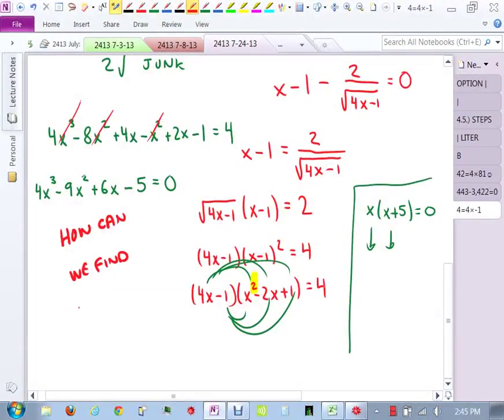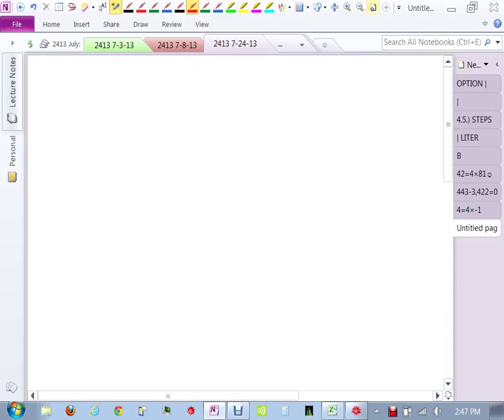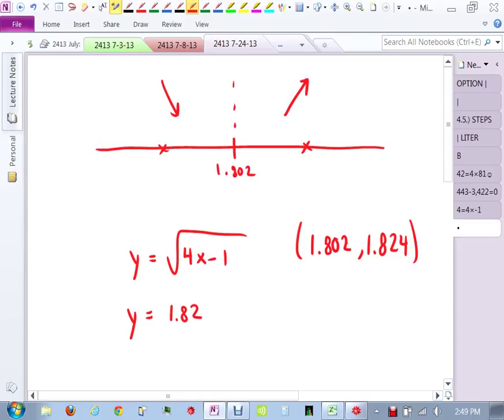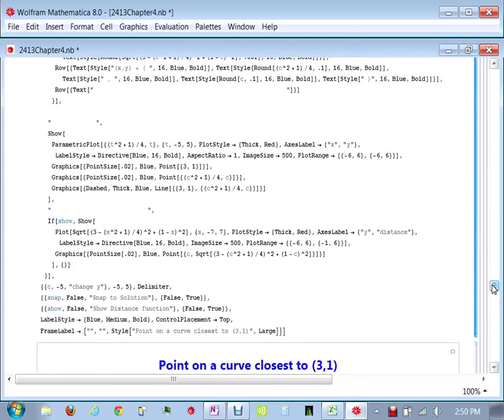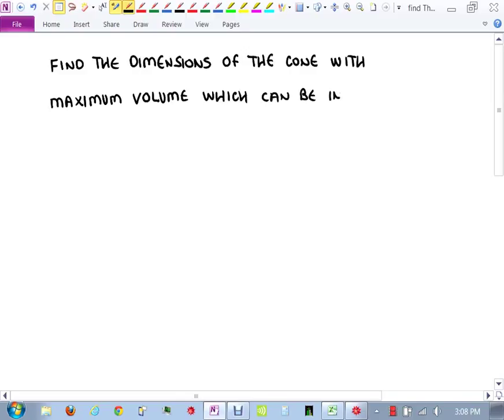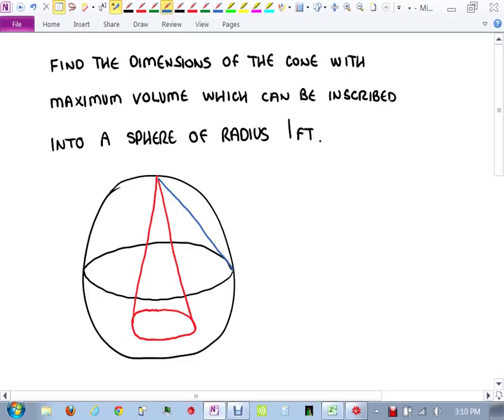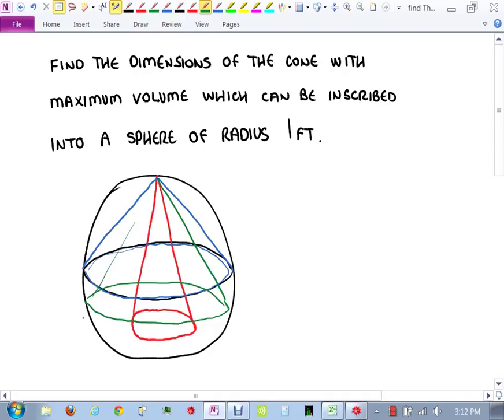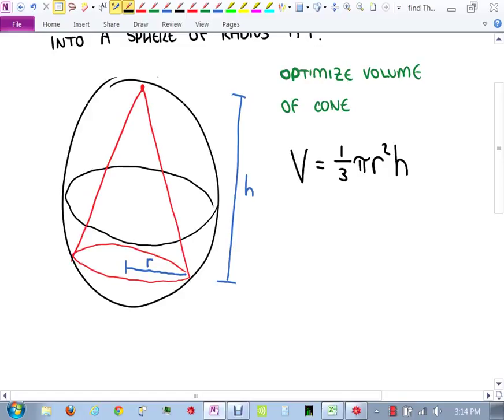2413 Class Videos 4-5 4-6 part7